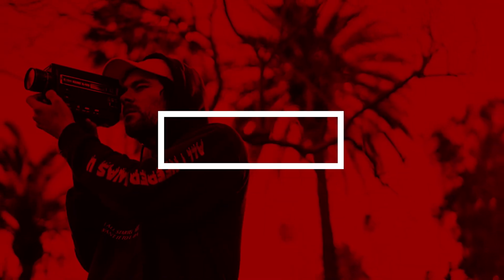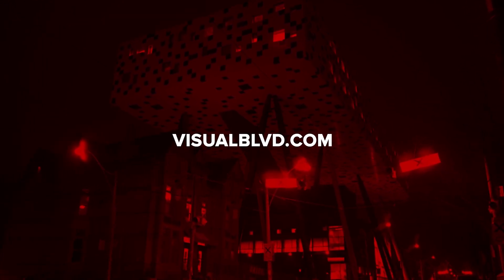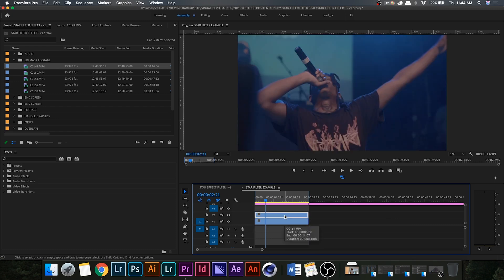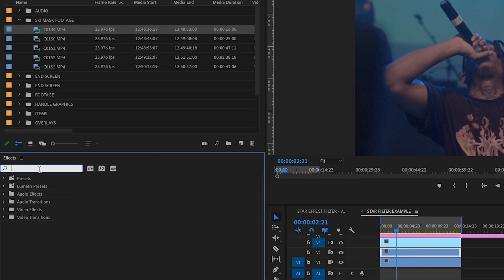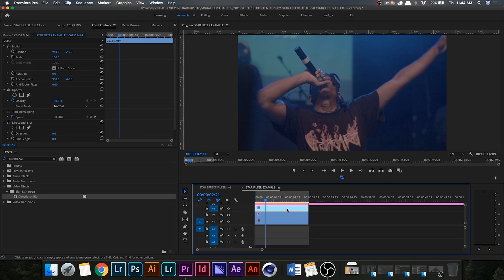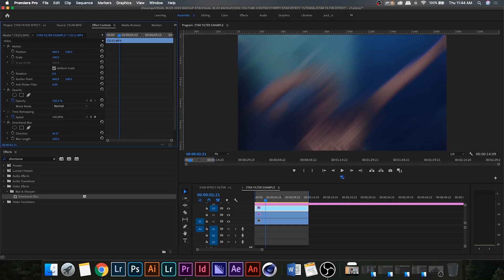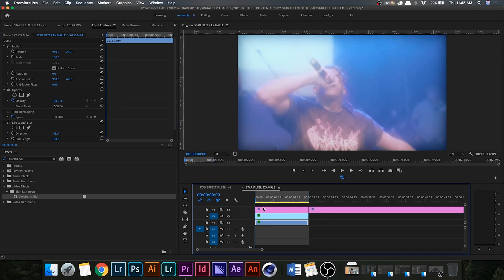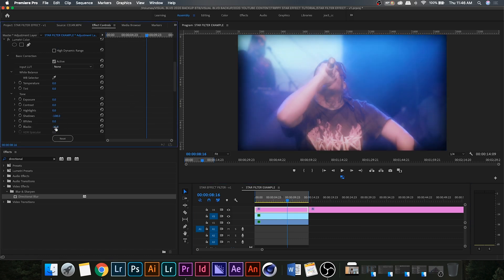Dreamy Glow/Star Filter Effect | Premiere Pro Tutorial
Want to know the secret to creating the cinematic dream effect that's so popular? Heres how...

DREAMY Star Filter Effect | Premiere Pro Tutorial

In this video tutorial, I teach you how you can create the popular effect known as the dreamy star filter effect, dreamy glow effect or dreamy look in premiere pro. This effect can be achieved in a matter of minutes using the directional blur effect mixed with the screen blending mode. This effect is great for music videos, as a quick effect that can add loads of production value to your final product. It works well for creating that vintage 80's look too!

Visual BLVD

My Gear:
Sony a7sII Body
Sony 24mm f/1.4 Lens
Metabones Adapter
JOBY GorillaPod 3K Kit Compact Tripod 3K
Neewer Lighting Kit
Neewer Tripod
MacBook Pro